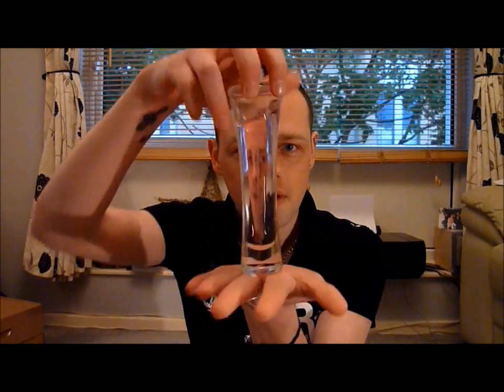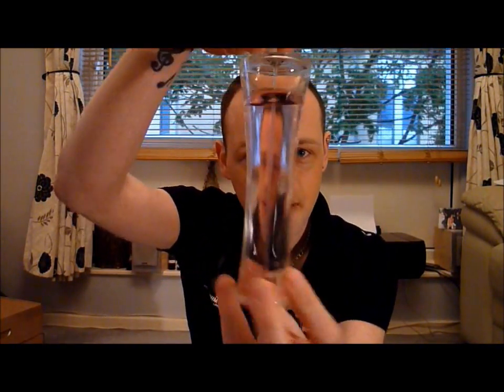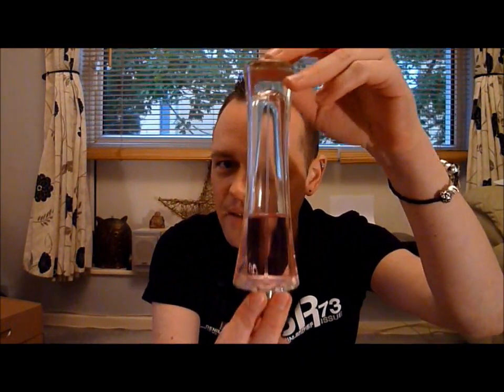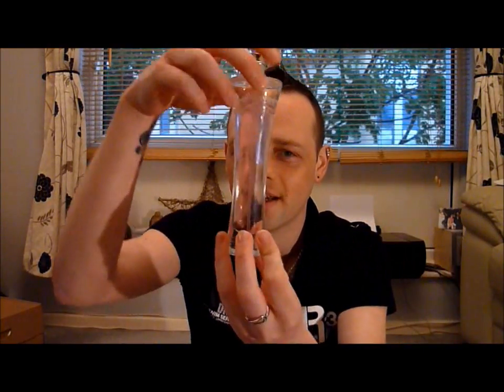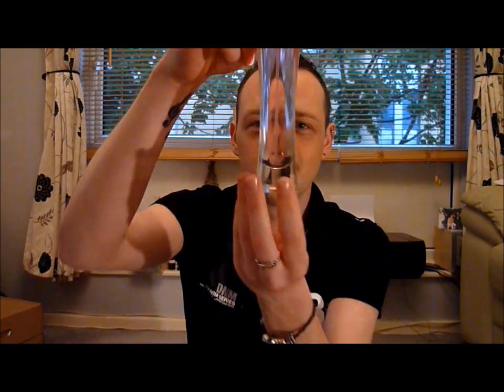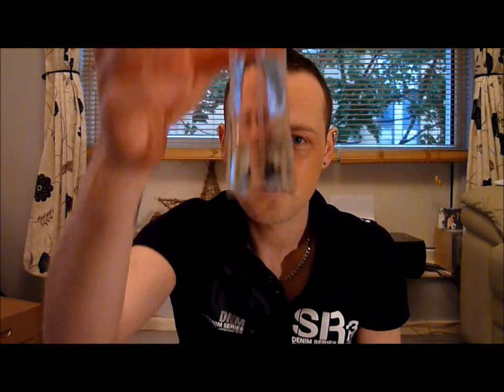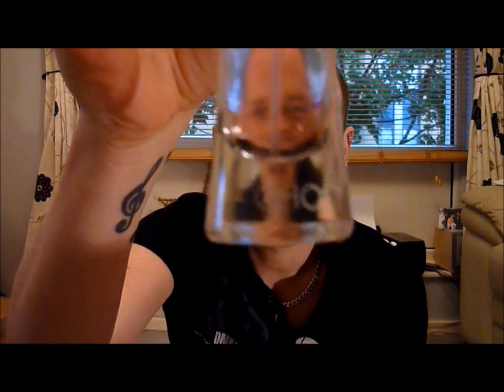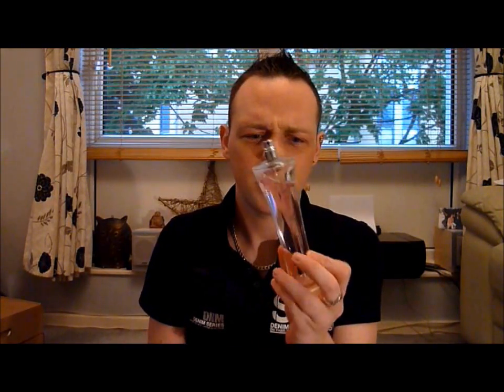Ghost Cherish Fragrance Review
I'm baaaaack! This is my review of the simple but pleasant Cherish by Ghost